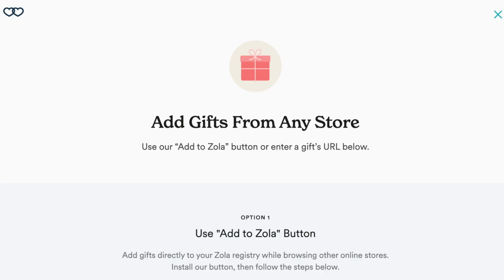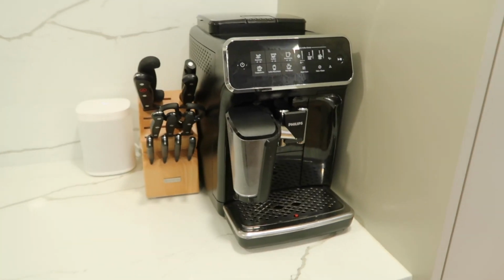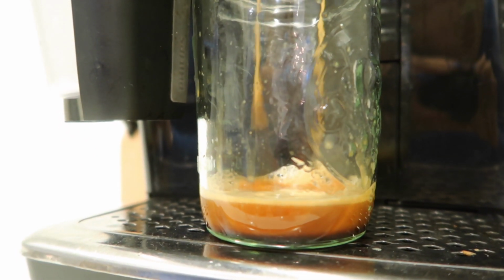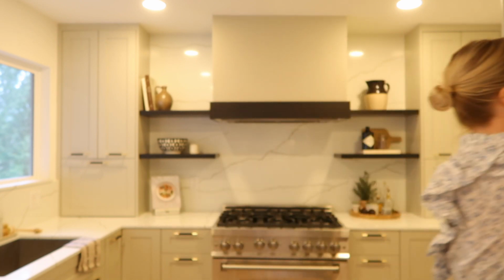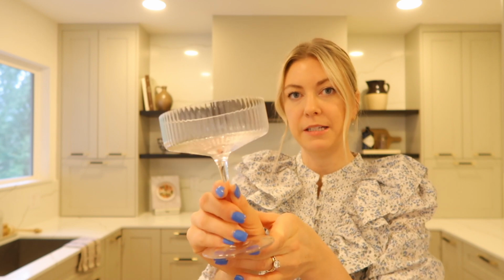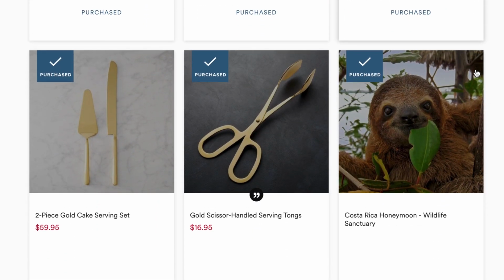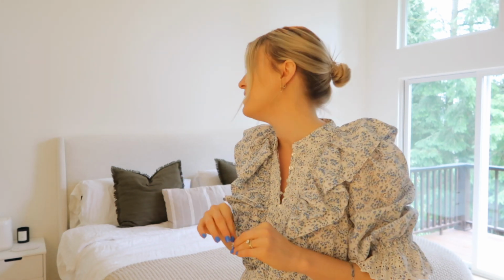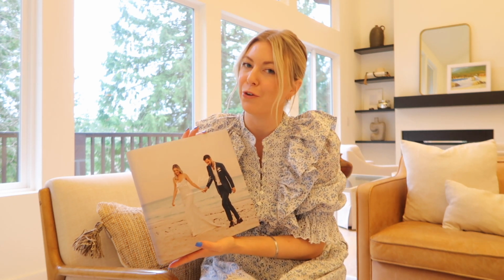6 WEDDING REGISTRY MUST HAVES! zola, crate & barrel, honeyfunds, and more! | Kelsey This Year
Kelsey

Items worn or mentioned:
My dress

Philips 3200 Espresso Machine

Le Creuset casserole dish
Le Creuset cast iron
Le Creuset loaf pan

Crate and Barrel Edge Red Wine Glass
Crate and Barrel Edge White Wine Glass
Crate and Barrel Edge Champagne Flute
CB2 Eve Coupe Cocktail Glass

Parachute linen sheet set
Parachute linen duvet cover
Parachute duvet insert